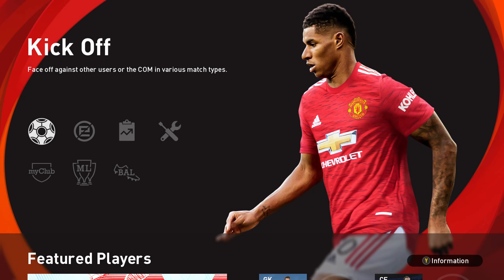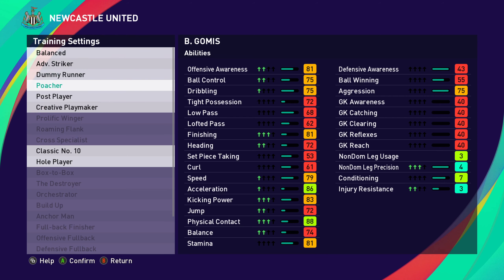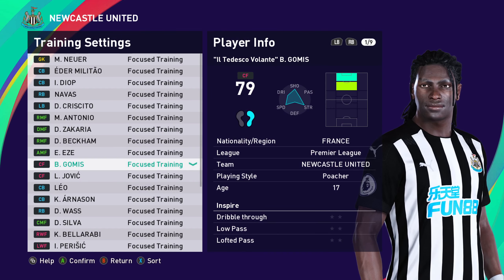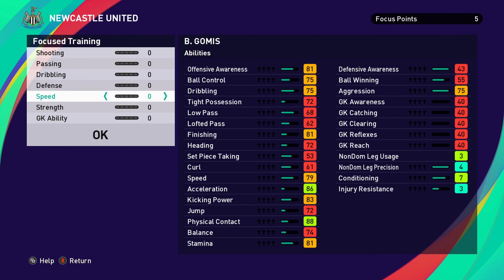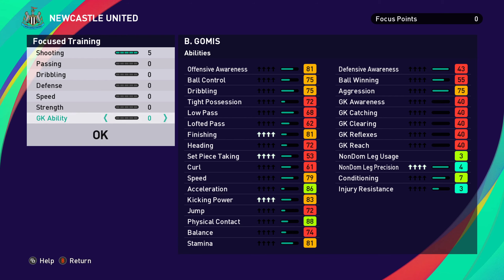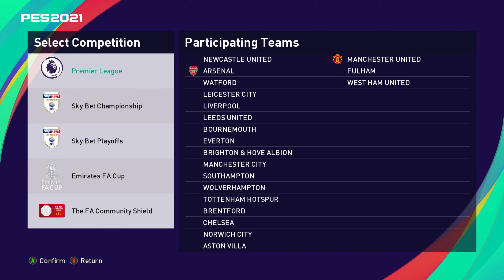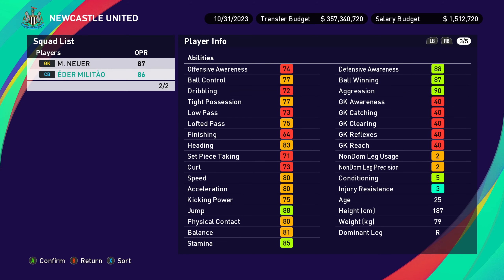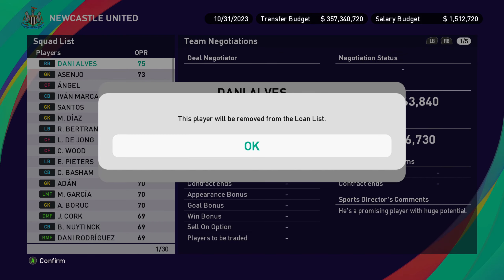PES Beginner Ep1 - Player Progression initial thoughts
After playing Master League for a while I am going to breakdown some key thoughts on progression that I have noticed.